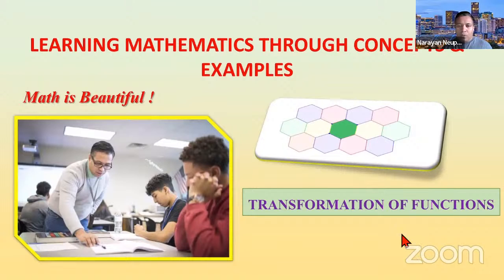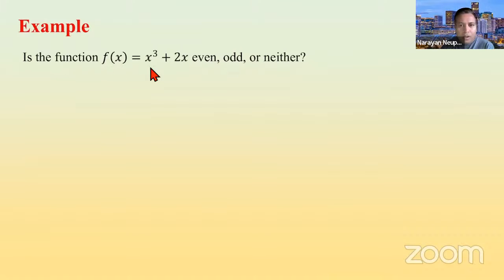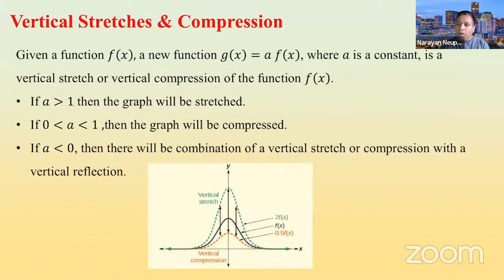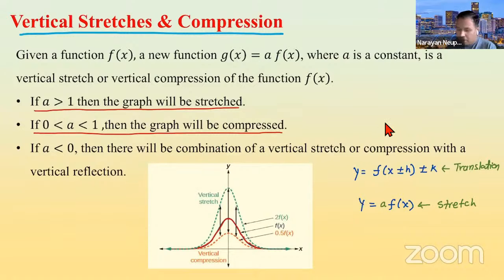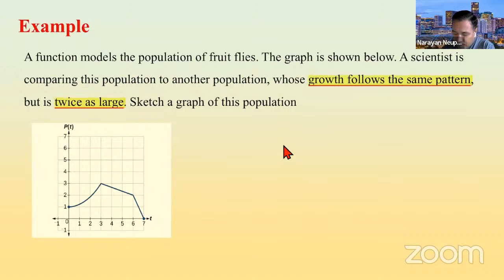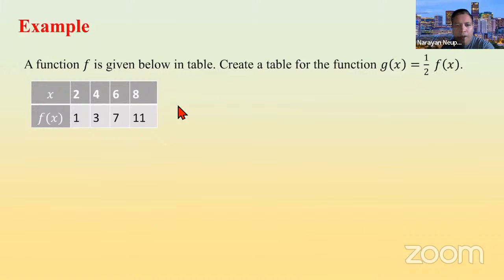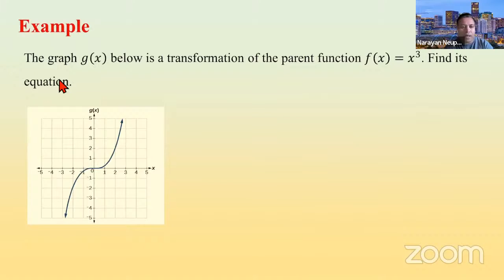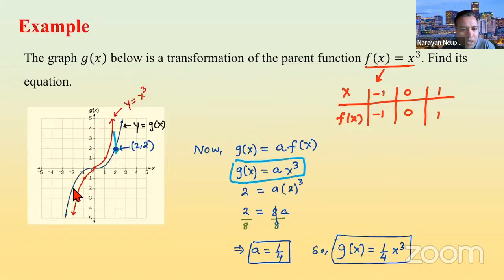CMPC Live April 2, 2022